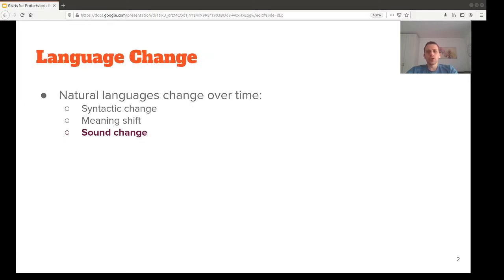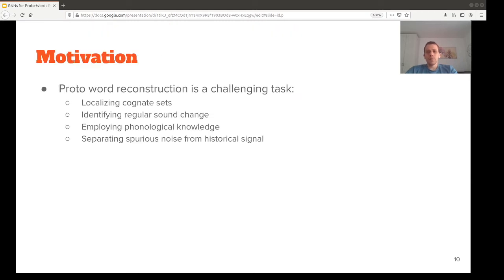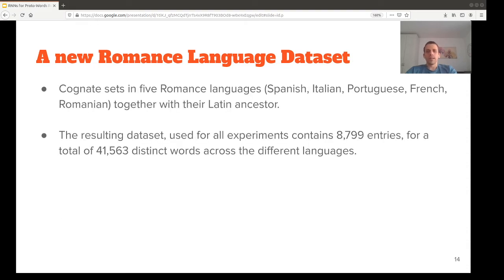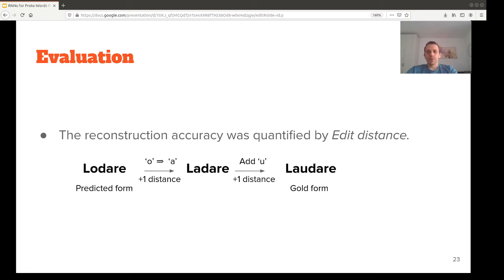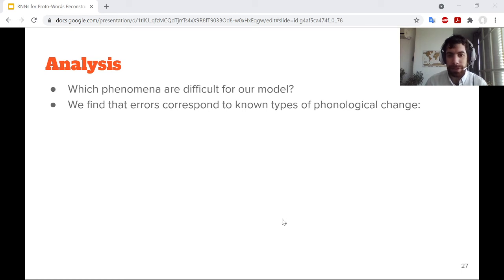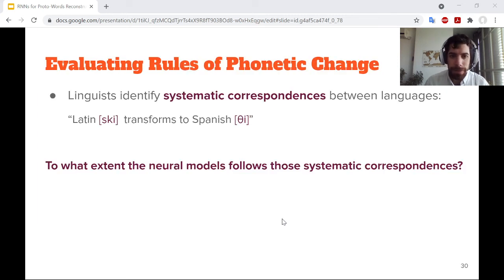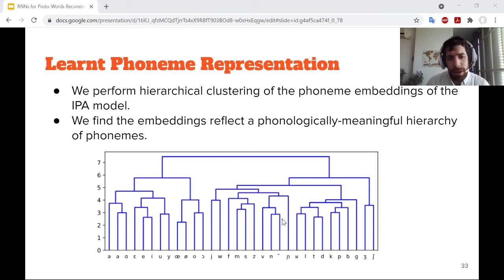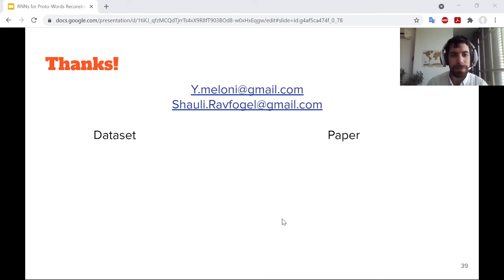Ab Antiquo: Neural Proto-language Reconstruction